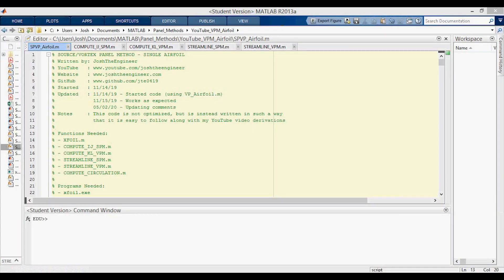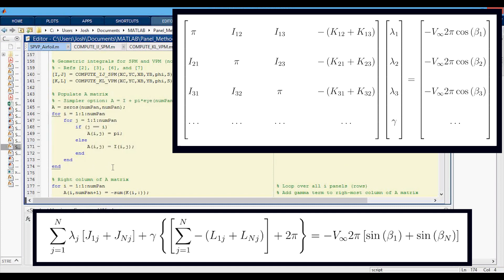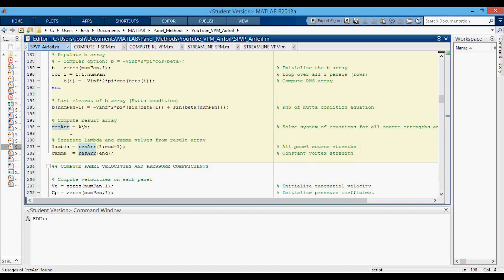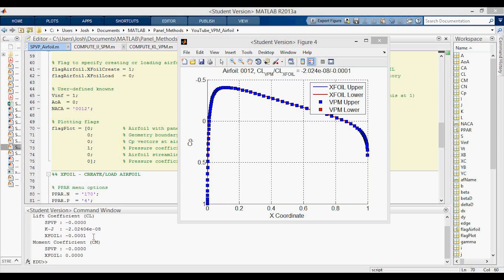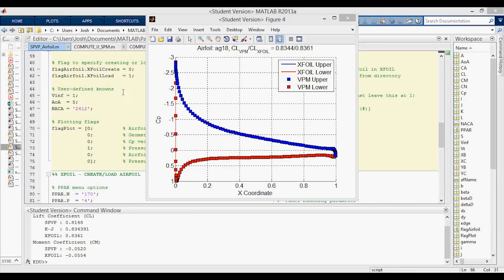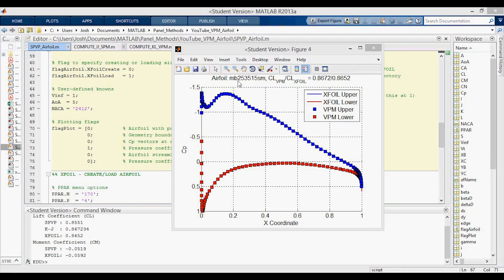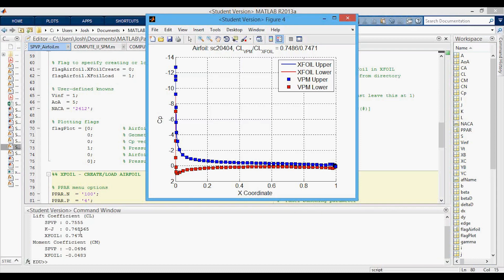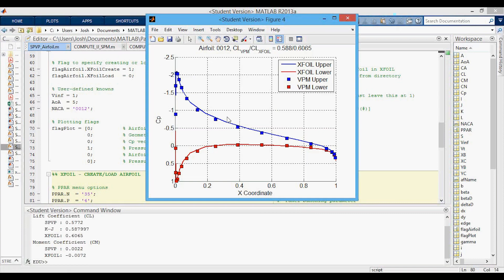Source/Vortex Panel Method: Airfoil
The source/vortex panel method code in this video is a combination of the source and vortex panel methods that I have used in my previous videos.  This code solves some of the problems that were mentioned in my "Vortex Panel Method: Airfoil" video.

In this penultimate video of my Panel Methods series, we will look at how to populate the matrix system to obtain the solution of the source and vortex strengths.  Then we'll go through a bunch of examples of different airfoils to see how well this method works.  Comparisons of the lift coefficient, moment coefficient, and pressure coefficient to XFOIL will be made.

In the next (and last) video of this series, we will update this code to be able to work with any number of airfoils.

NOTES
→ The code is also available in Python, but I didn't include it in this video.
→ The streamline computation section in the Python code takes a really long time to run in comparison to the same MATLAB code.  I'm assuming it has to do with the external function calls taking longer, but if you have any suggestions on speeding up that aspect of the code, please let me know.

REFERENCES
► Foundations of Aerodynamics, Kuethe and Chow
► Theory of Wing Sections, Abbott and Doenhoff